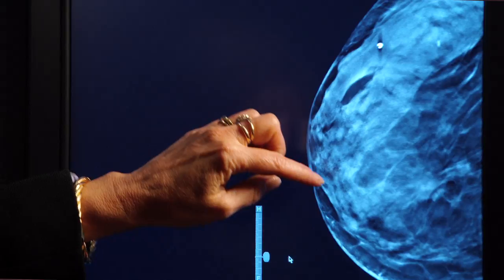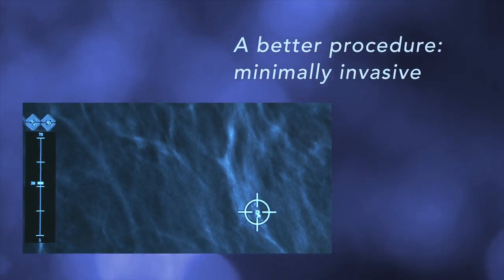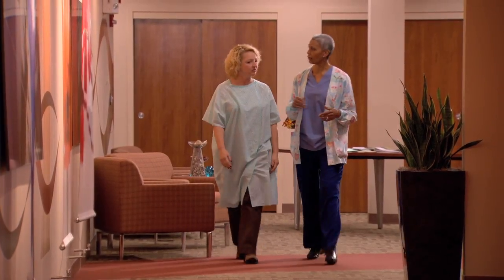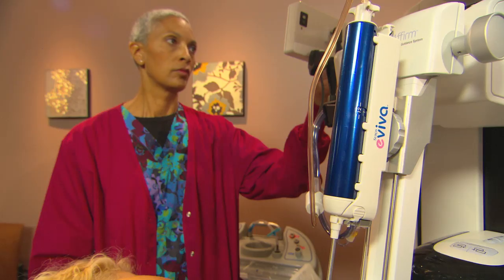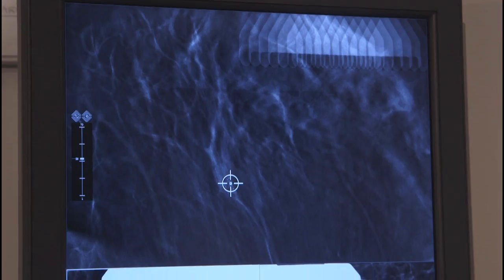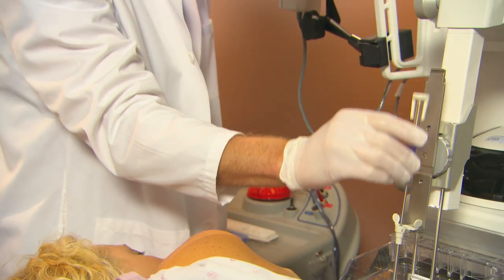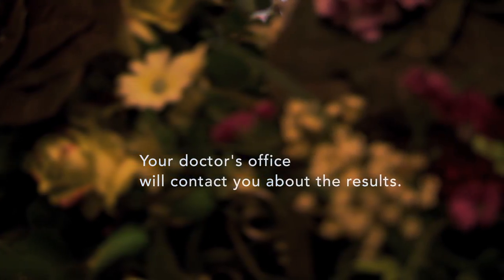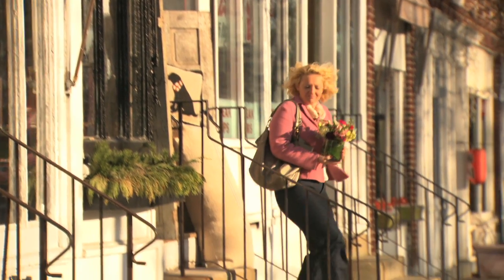3D Tomosynthesis Breast Biopsy Explained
3D Tomosynthesis Breast Biopsy explanation courtesy of Hologic from Rye Radiology with description that shows how our 3D Tomosynthesis Breast Biopsy works to take an exact tissue sample.